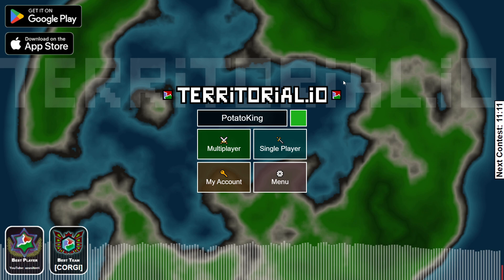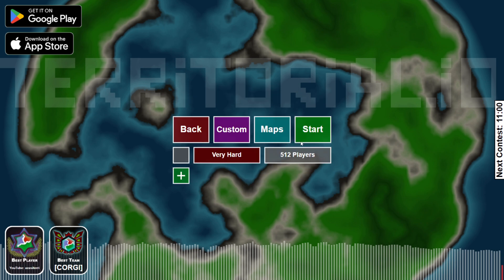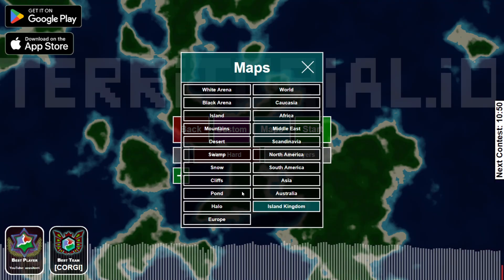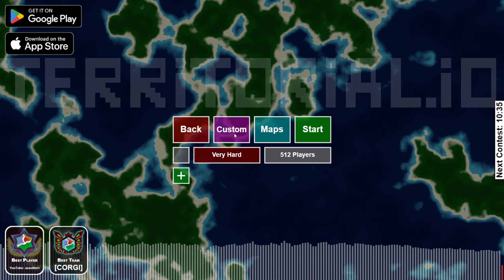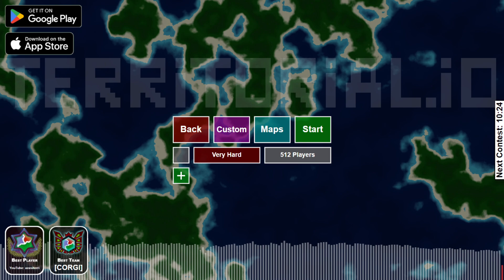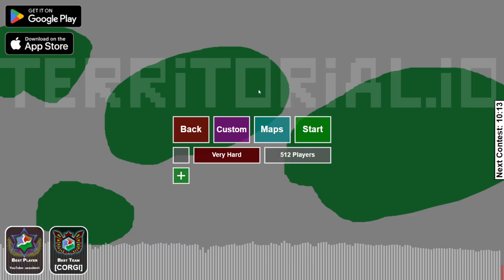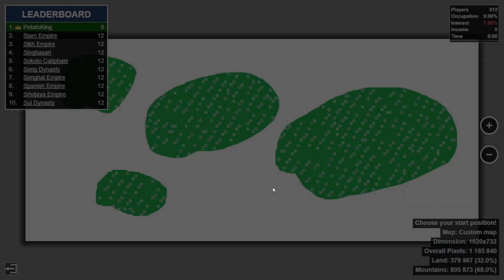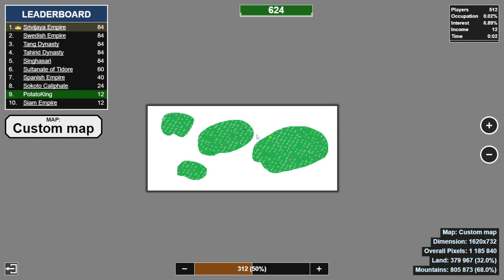How To Add And Play A Custom Map In Territorial.io